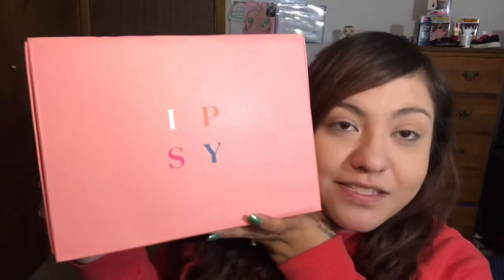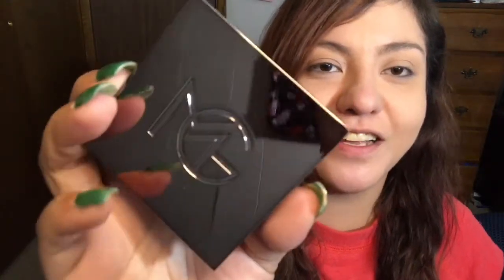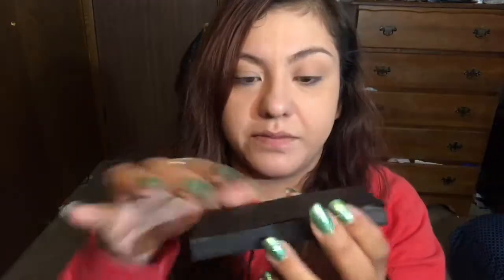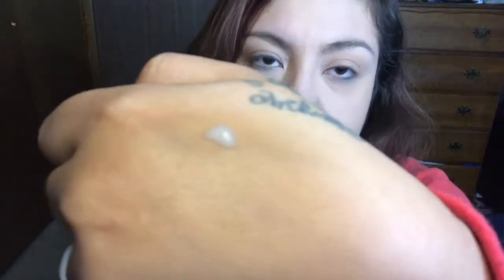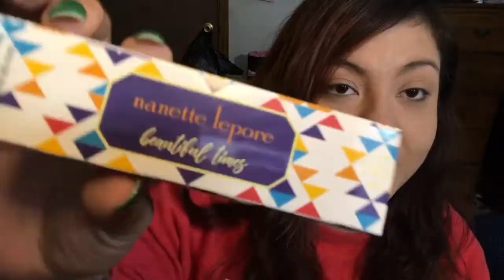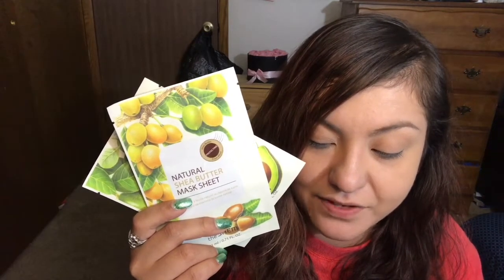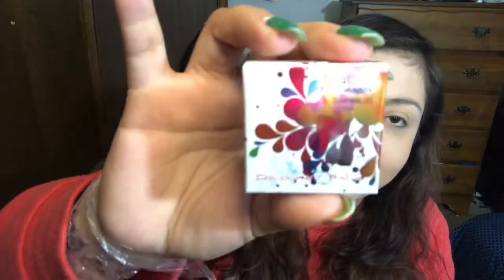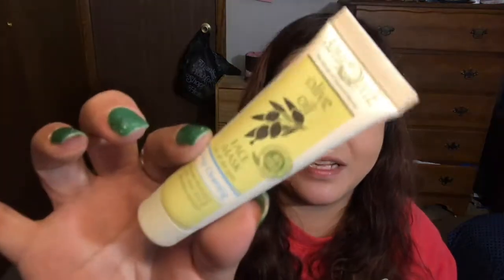My First Ipsy Ultimate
Hey guys know this video is up super late but I’ve been having issues with my editing software need to upgrade my equipment badly please have patience with me !